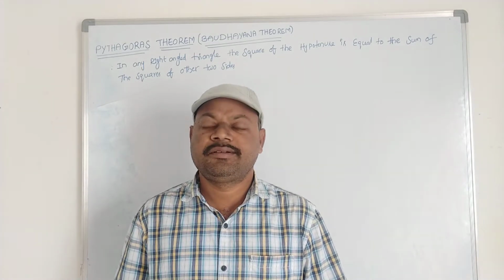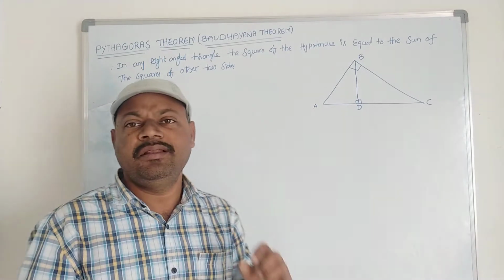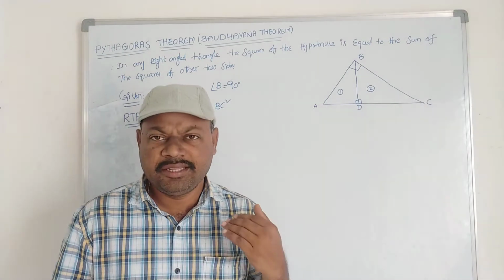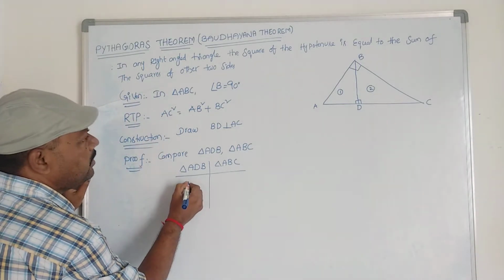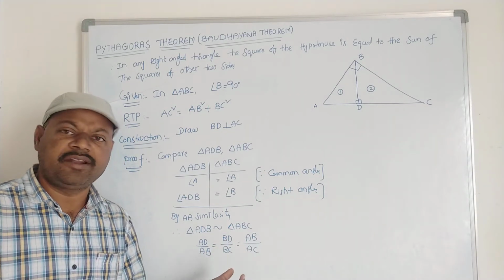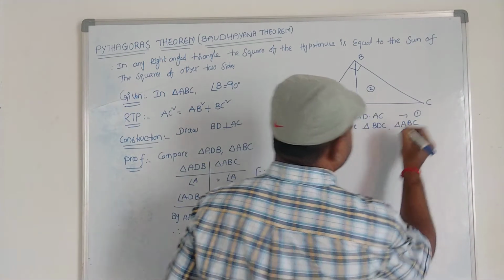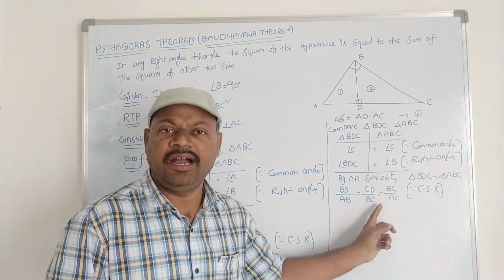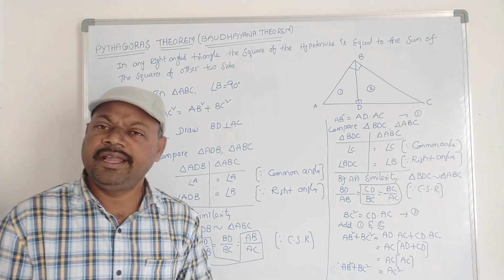Pythagoras theorem proof /Baudhayana theorem/10th maths AP&TS syllabus/CBSE /ICSE/most important Que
Hi friends, After long time i sent one maths video
pythagaros therem proof
Baudhayana theorem
Right angle triangles theorem
10th class most important Question
AP/TS syllabus